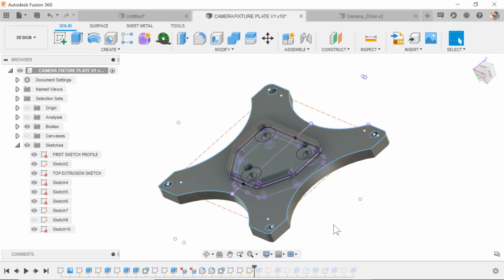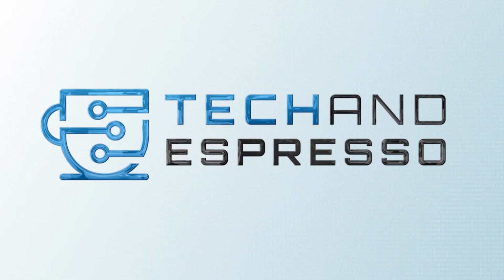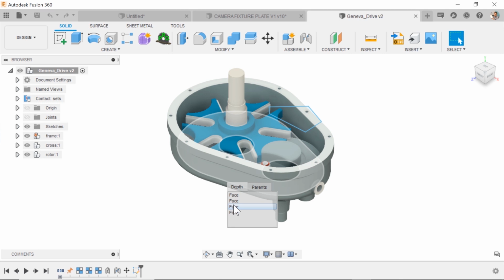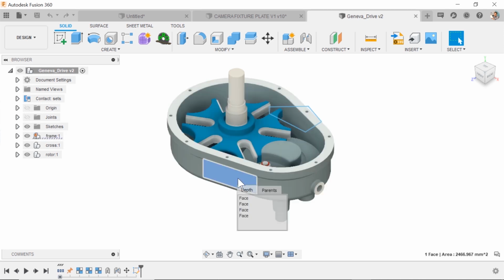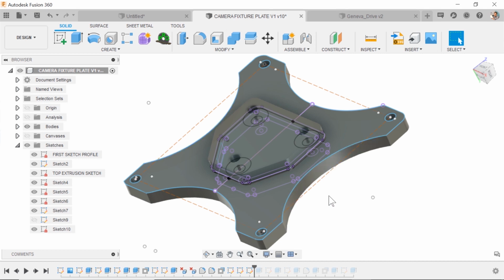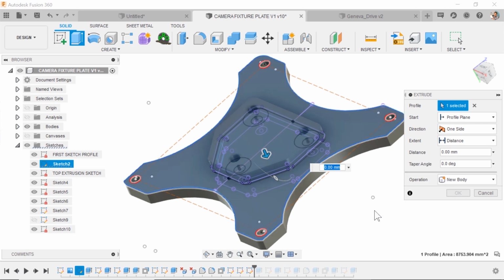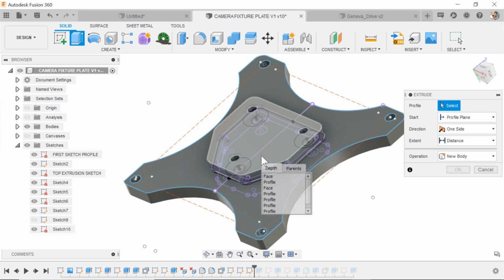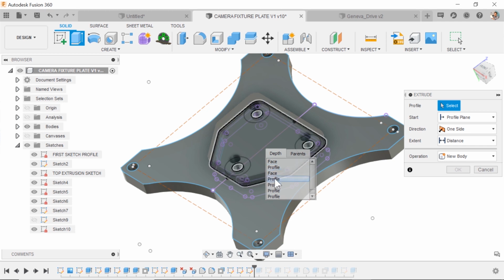Fusion 360 - Select Through Components (Magic Selection Tool)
Fusion 360 Select Through Components and Faces with this tool.  How select through faces and sketches to get what you want.

Content Writeup